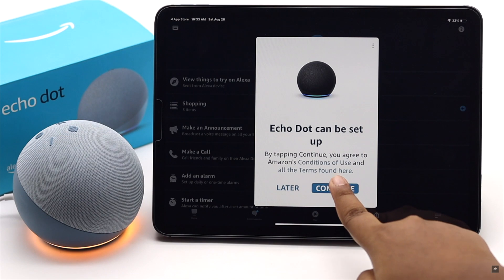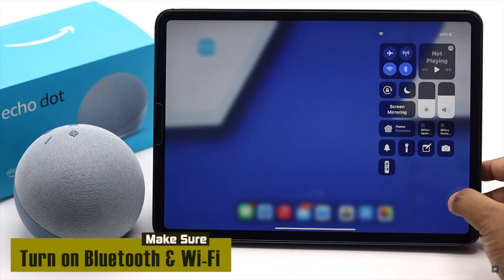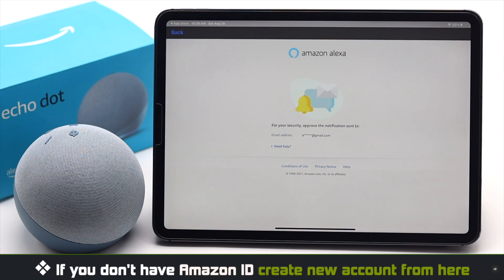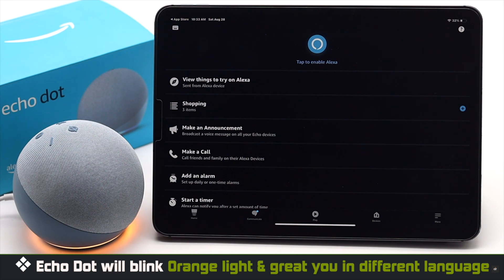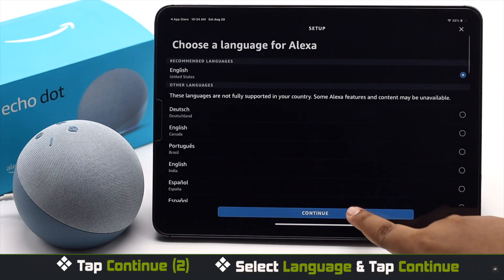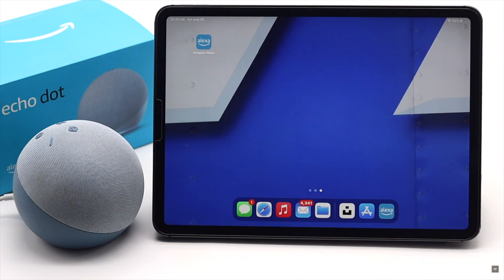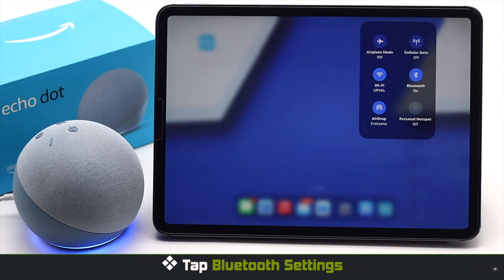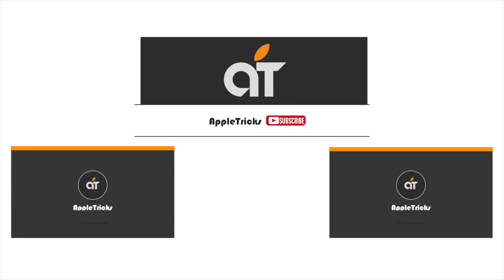Setup Amazon Echo Dot (4th Gen) with iPad Pro/Air | Pair Amazon Alexa as Bluetooth Speaker with iPad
You can setup your Amazon Alexa Echo dot (4th Generation) with your iPad (Pro/Air) and use it as a Bluetooth speaker for it. In this video we will show you the step by step process to delete Pair 4th gen Amazon Echo dot with iPad Pro/Air.

0:00 Intro
0:25 Things to Make sure
0:42 Setup Amazon Alexa Echo Dot 4th Gen to iPad
2:06 Use Amazon Alexa as Bluetooth speaker for iPad